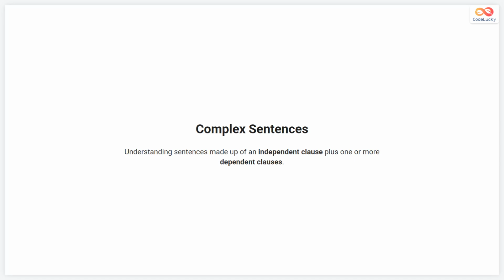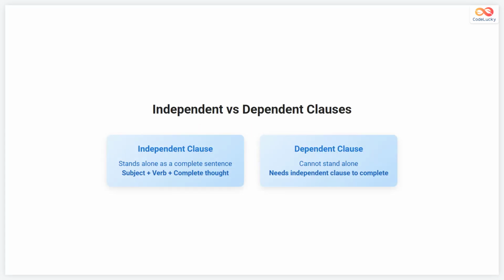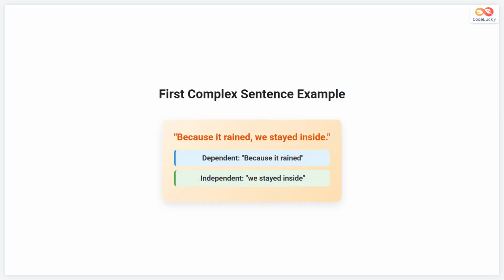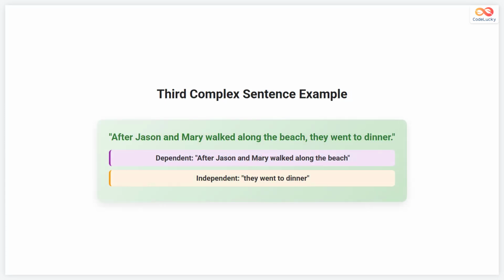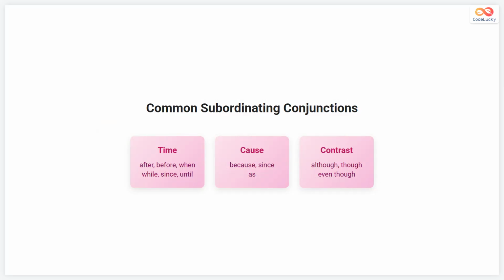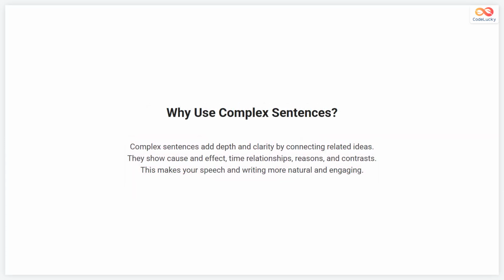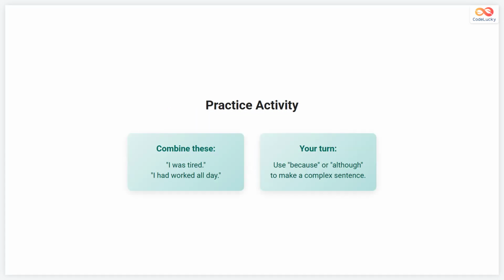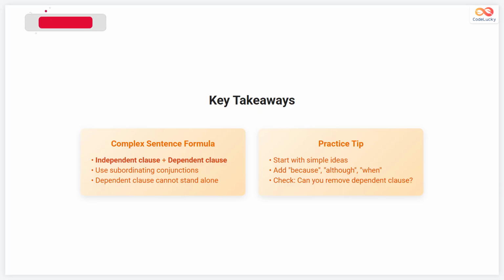Complex Sentences for Beginners: Independent + Dependent Clauses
Master complex sentences easily! 🚀

Learn how to combine independent clauses that stand alone with dependent clauses that need help to make complete sense. Perfect for English beginners!

Discover:
✅ Independent vs dependent clauses explained simply
✅ 4 real examples broken down step by step
✅ Common subordinating conjunctions (because, although, when, after)
✅ Why complex sentences make you sound natural
✅ Practice combining simple ideas

This beginner-friendly guide shows the exact formula: independent clause plus dependent clause equals complex sentence power! 💪

Chapters:
00:00 - Complex Sentences
00:22 - Independent vs Dependent Clauses
00:44 - First Complex Sentence Example
01:05 - Second Complex Sentence Example
01:25 - Third Complex Sentence Example
01:44 - Fourth Complex Sentence Example
02:04 - Common Subordinating Conjunctions
02:26 - Why Use Complex Sentences?
02:47 - Practice Activity
03:07 - Key Takeaways
03:30 - Outro